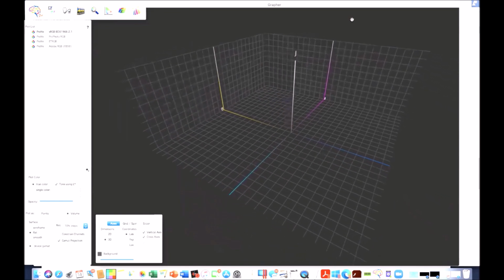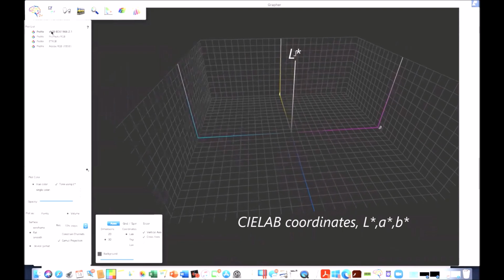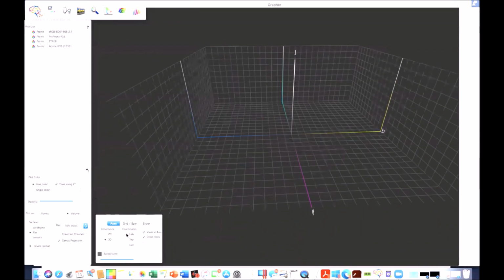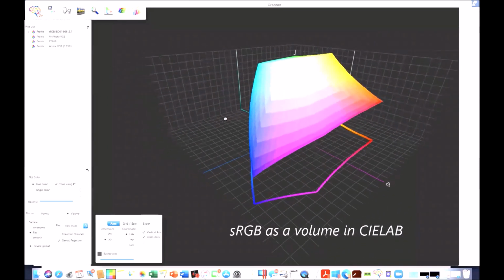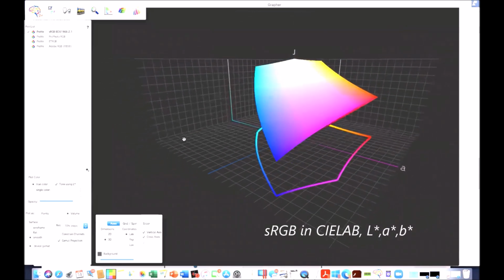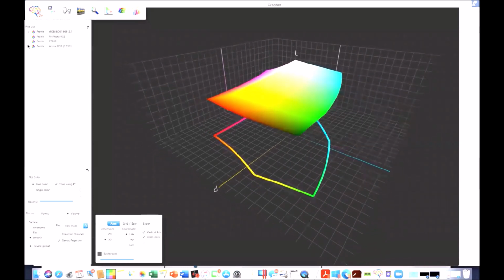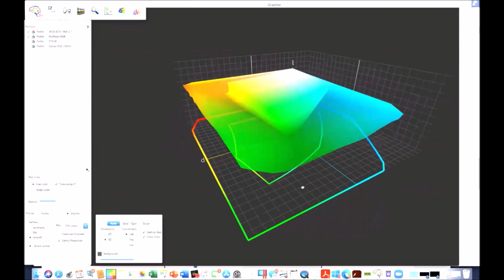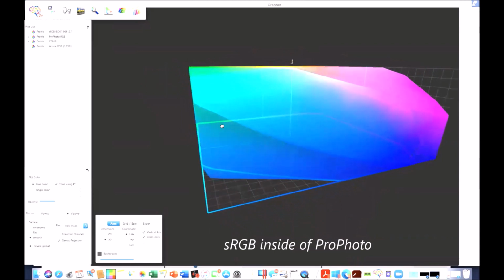3D Visualization of Color Spaces, Don Williams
Don Williams shows us various (imaging) color spaces used in the cultural heritage community. This was made following an online discussion on the ImageMuse forum.